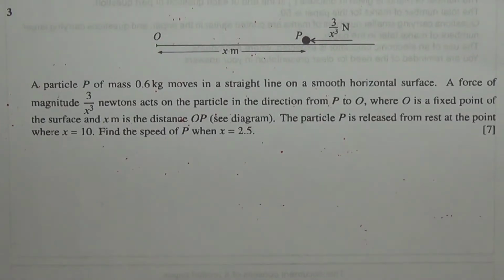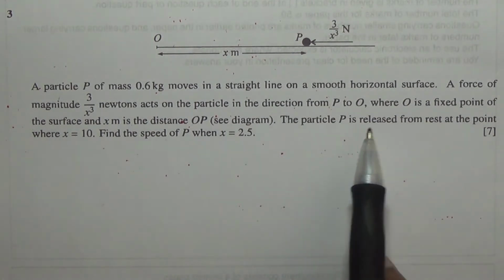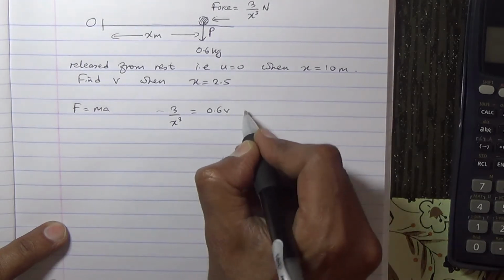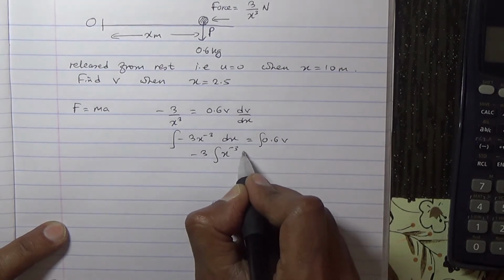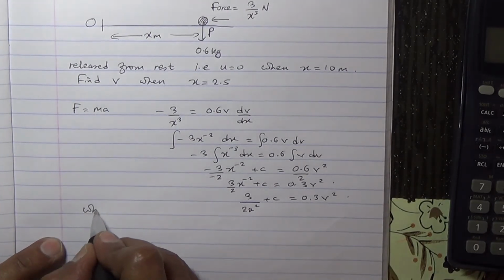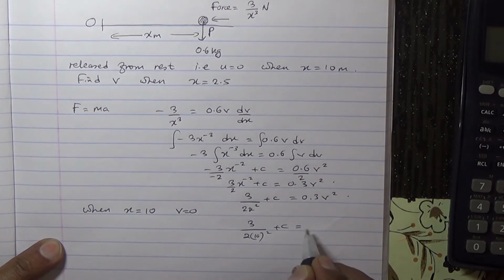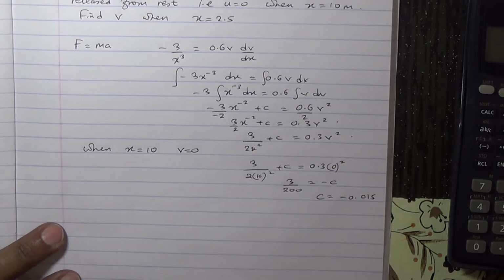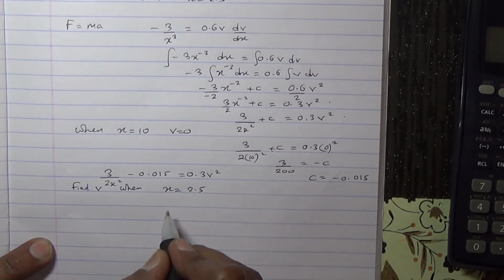M2 June 2004 9709 5 Q3